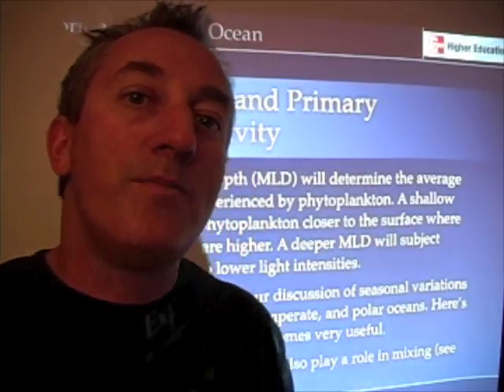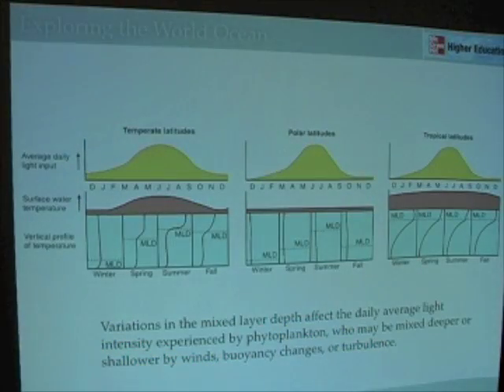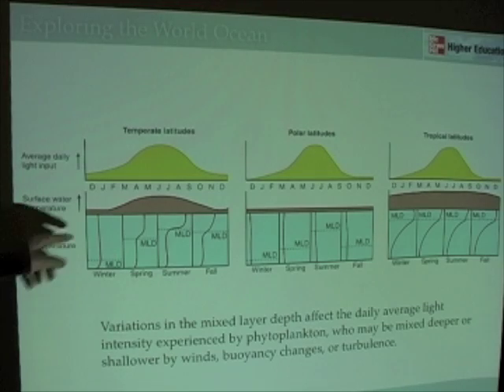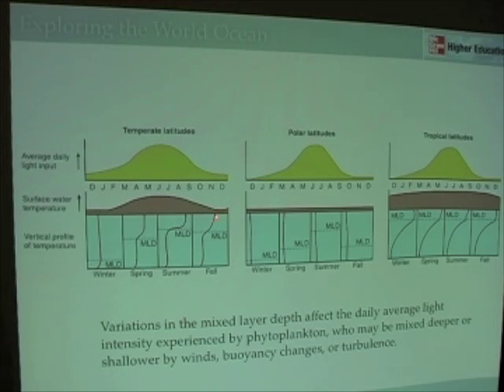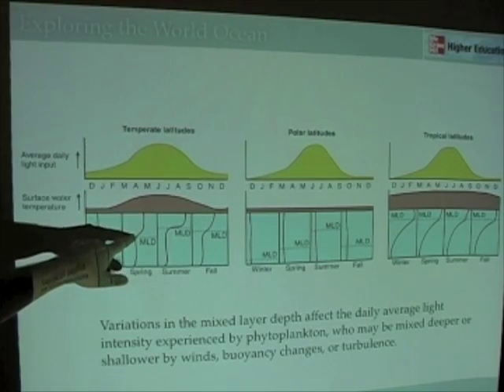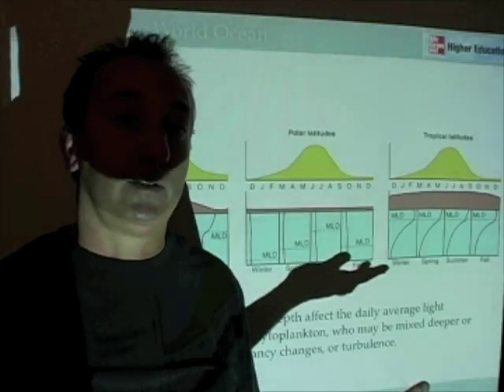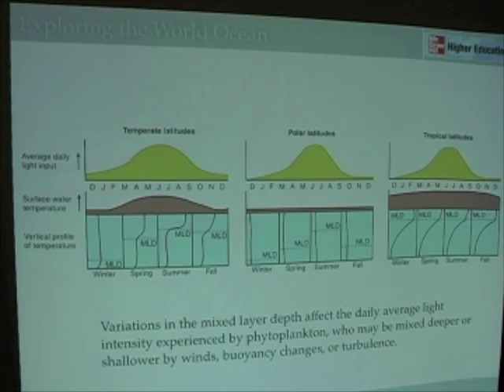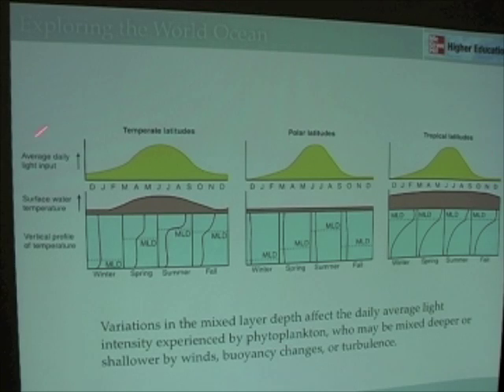Ocean Productivity - Role of Vertical Mixing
In this segment, we examine changes in the mixed layer depth and the role that vertical mixing plays in the primary productivity of phytoplankton.